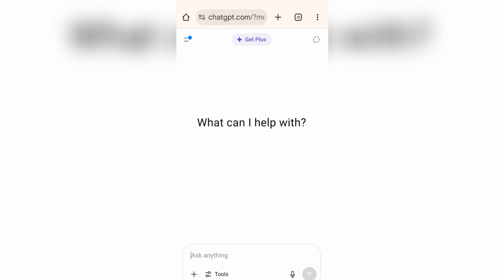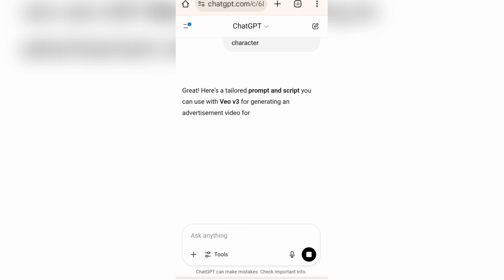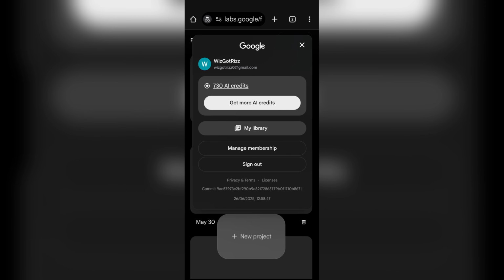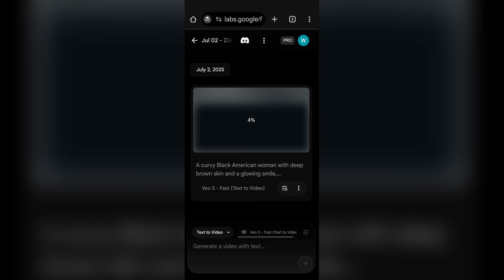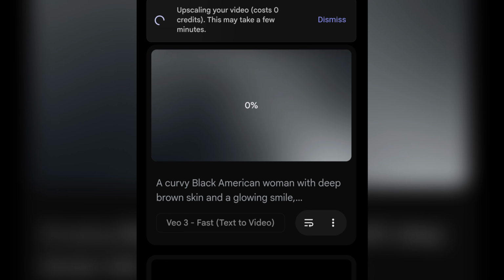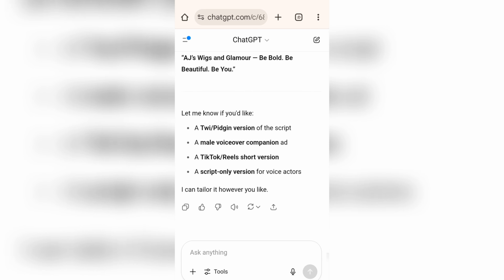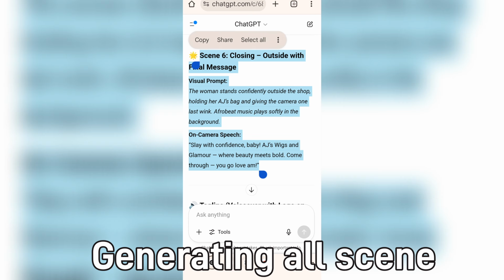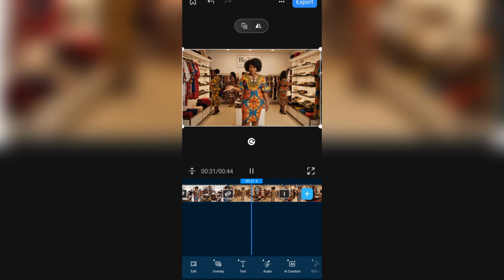Google Veo 3: How to Create Stunning Product Ad Video (Text to Video AI Tutorial)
Learn how to create high-converting product ad videos using Google Veo 3, the powerful new text-to-video AI tool from Google. This step-by-step tutorial shows you exactly how to turn simple text prompts into stunning video ads —perfect for ecommerce, digital marketing, and social media campaigns.

[WATCH OTHER VIDEOS ON THIS CHANNEL]
How to Use Google Veo 3 for

In this video, you'll discover:

* What is Google Veo 3 and how it works
* How to generate videos from text using AI
* How to create product ads that engage and convert
* Tips to write better prompts for video generation
* Best practices for using AI-generated video content in your marketing

Whether you're a content creator, brand owner, or digital marketer, this guide will help you leverage the power of AI video creation to scale your content and increase conversions.

✅ Why use Google Veo 3 for product ads?

* No video editing skills required
* Create professional video content in minutes
* Ideal for TikTok ads, Instagram Reels, YouTube Shorts & Facebook campaigns
* Boost product visibility with engaging visuals made from text

Timestamp

00:00 - Introduction
00:59 - Generating Character Prompt
01:29 - Generating Character Image
01:52 - Generating Advert Script (Single Scene)
03:10 - Creating Advert Video (Single Scene)
07:42 - Generating Advert Script (Multiple Scenes)
08:58 - Creating Advert Video (Multiple Scenes)
10:22 - Stitching Videos Together
12:19 - RESULTS
12:24 - Multiple Scenes Advert
13:10 - Single Scene Advert

 📌 Keywords (IGNORE THIS):

Google Veo 3, VEO3, Text to Video AI, Create Product Ads with AI, AI Video Generator, AI Video Tutorial, How to Make Product Ad Video, AI Marketing Tools, Text to Video Generator, Google Veo Tutorial, AI Ad Creator, Video Ads from Text, how to use Google VEO3, Google VEO3 Tutorial